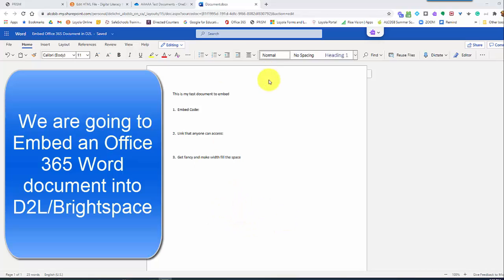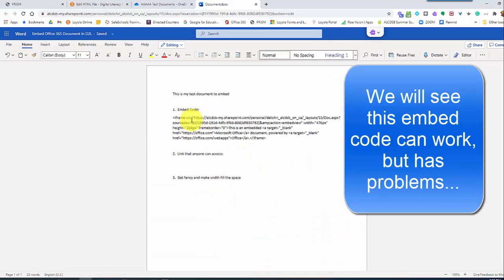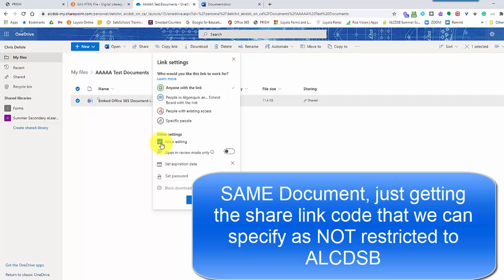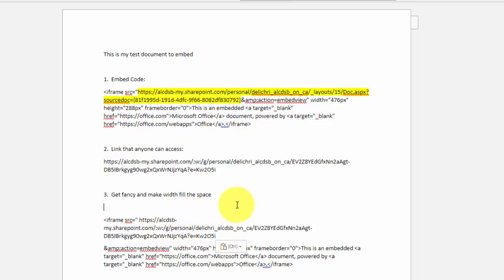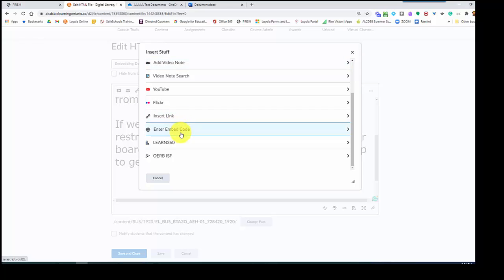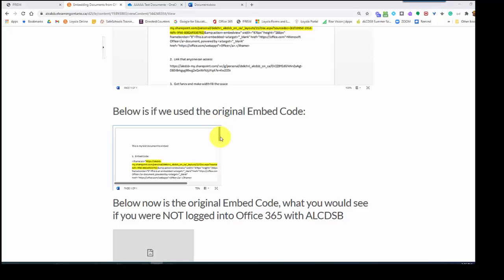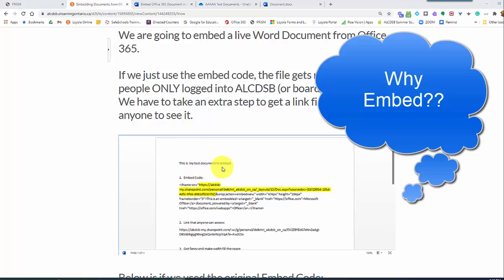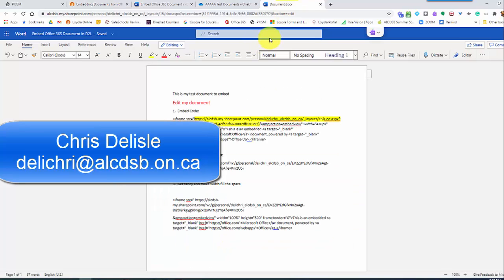Embed Office 365 Word Document in Brightspace D2L